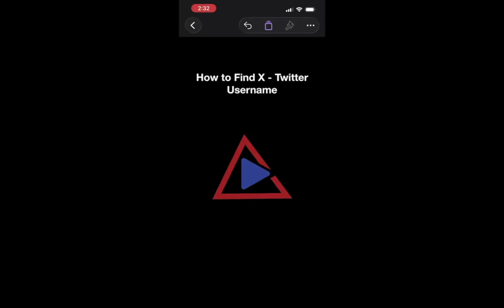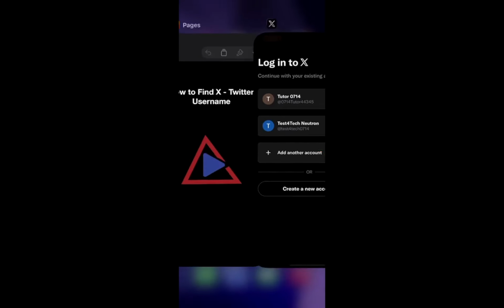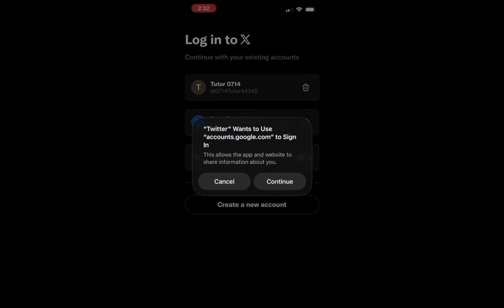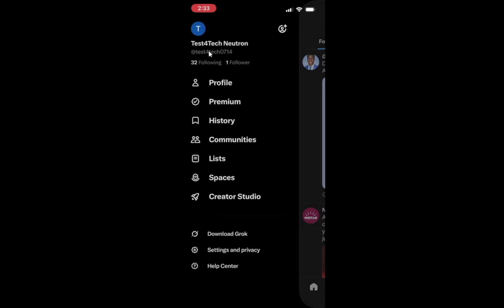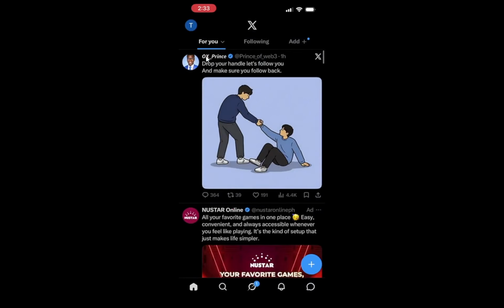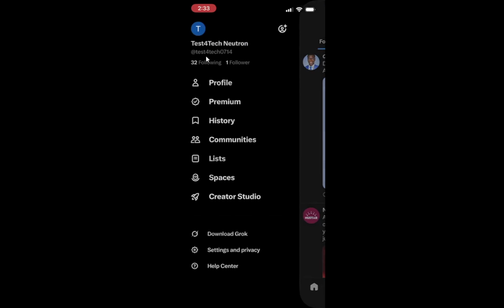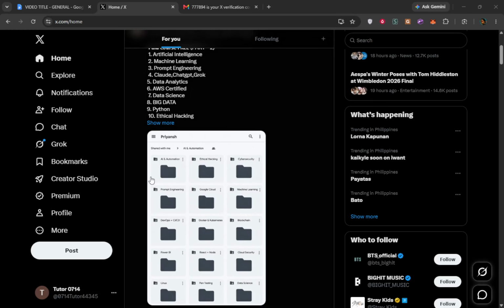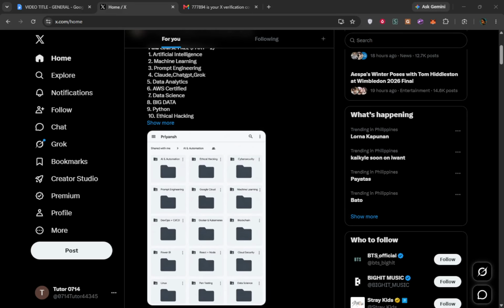How to Find X -Twitter Username [2026 Full Guide]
How to Find X -Twitter Username

Are you struggling to find your Twitter username on the X app? Look no further! In this video, we’ll guide you step-by-step through the process of locating your X username, whether you're on mobile or desktop. Starting from the moment you open the app or website, we'll help you navigate the sign-in process securely. Once you're logged in, you’ll learn how to access your profile and discover your username just beneath your display name. This skill is essential for connecting with others and managing your presence on X. Join us for this simple yet vital guide to ensure you’re fully engaged in the X community.